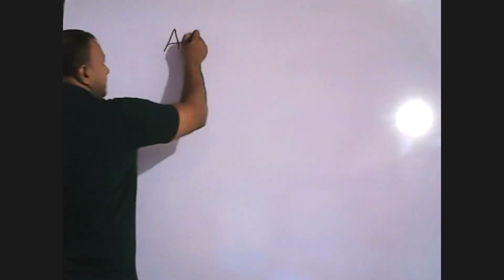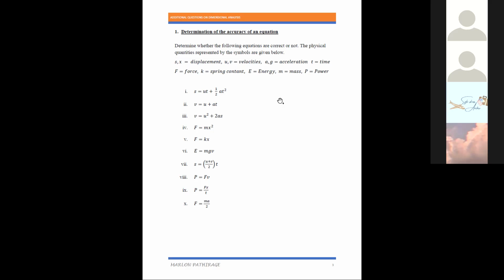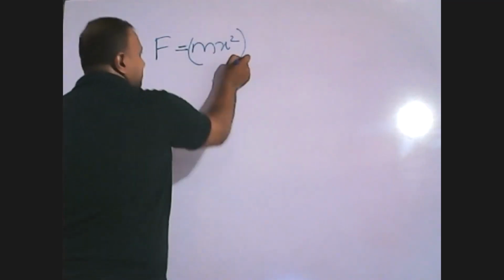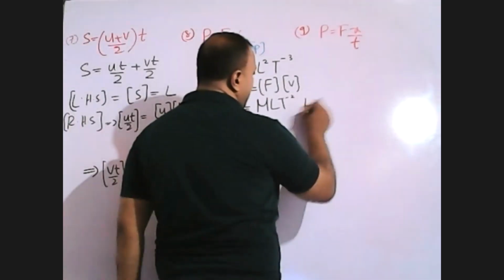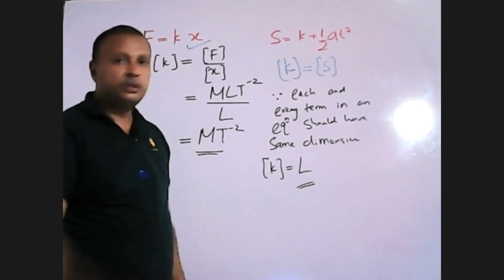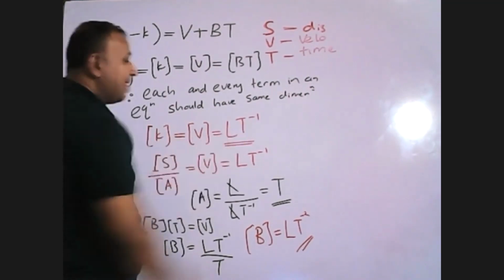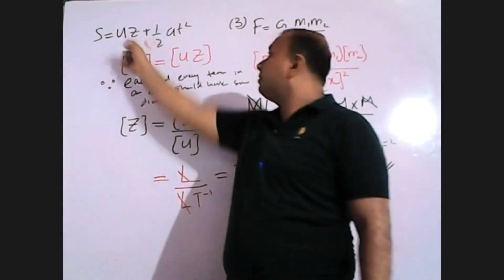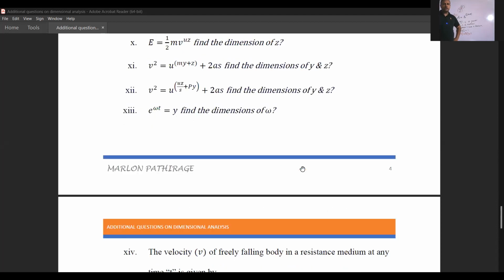2025 AL | Physics | Units & Dimensions | Class 05 EM | Marlon Pathirage